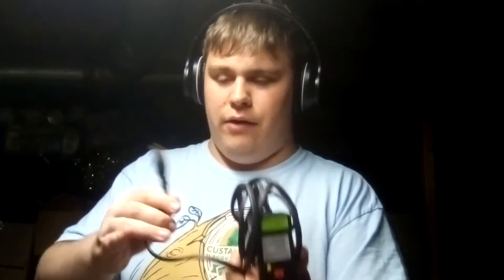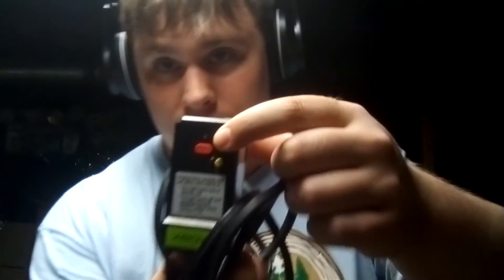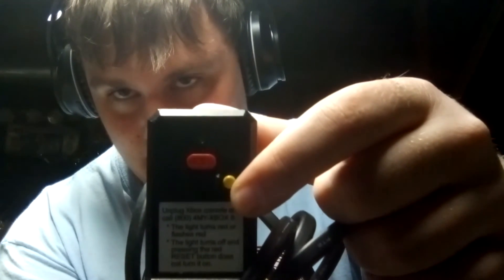Random Tech Haul